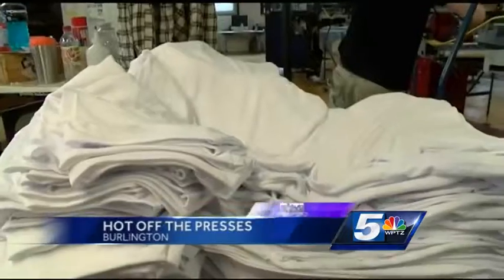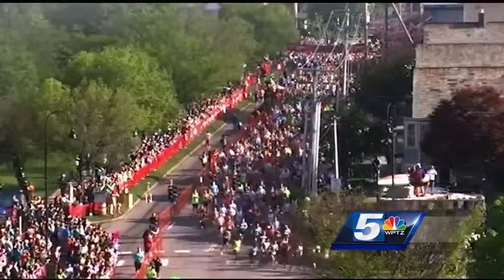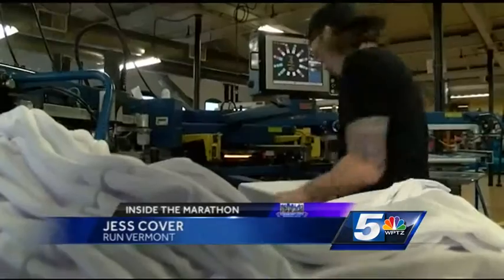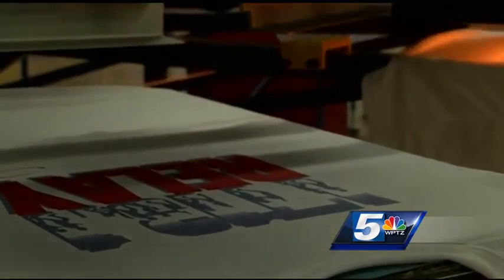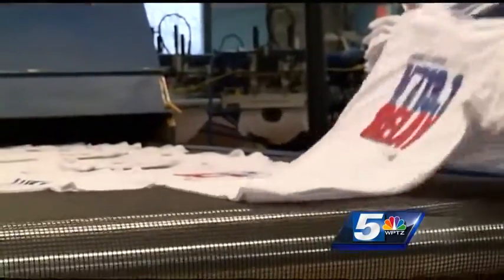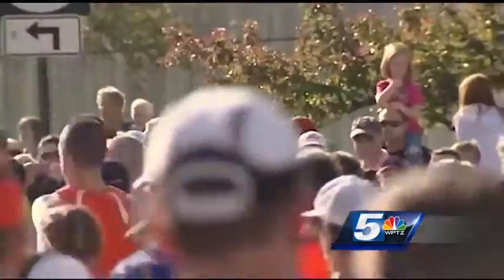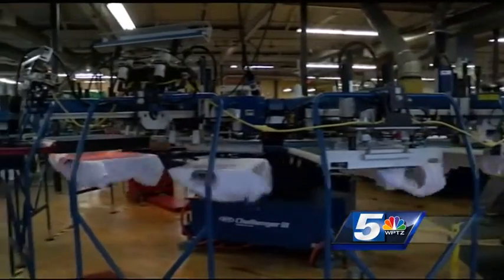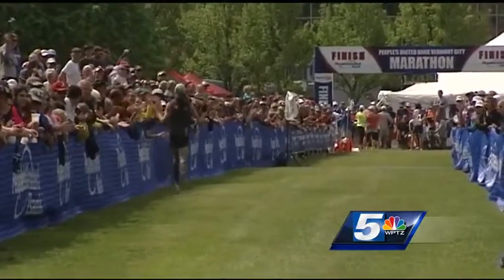Vermont City Marathon shirts hit the press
The countdown is on for the Vermont City Marathon and organizers unveil this year's race shirt.